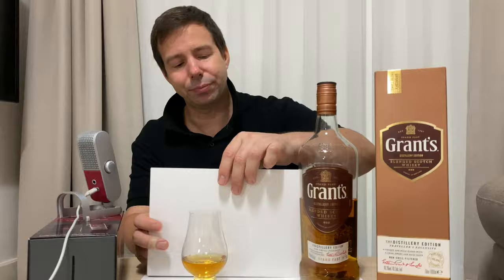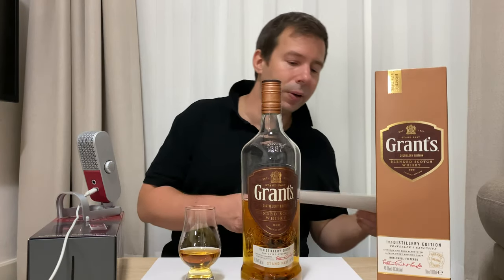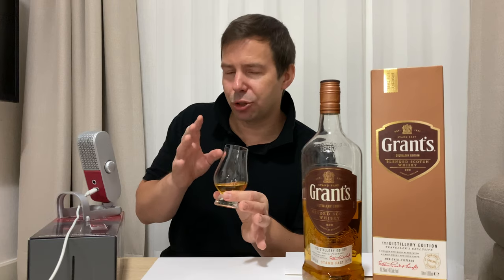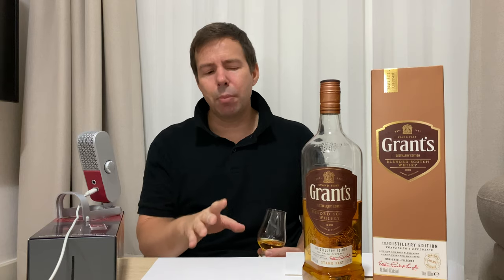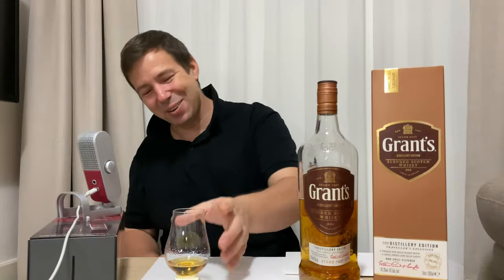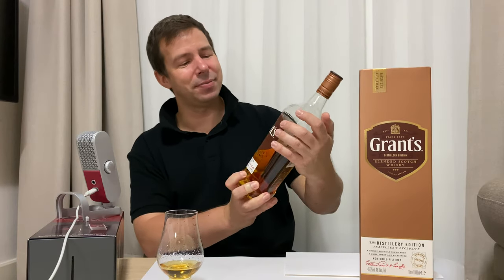Grants Whisky Distillery Edition - Unchillfiltered! WhiskyWhistle 567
$29 Grant’s The Distillery Edition Blended Scotch Whisky bottled at 46.3% abv and unchillfiltered?! Any good? Get it? Or Forget it? Watch on..📣Share!

🥃Grant’s - in addition to the review of The Distillery Edition, find out what single malts and single grains this blended Scotch whisky is made from. Plus, learn what the difference between blended Scotch whisky and blended malt Scotch whisky are, and what to call them simply in industry lingo. Are you calling blended malts the wrong thing??